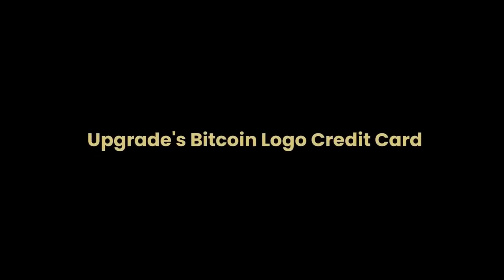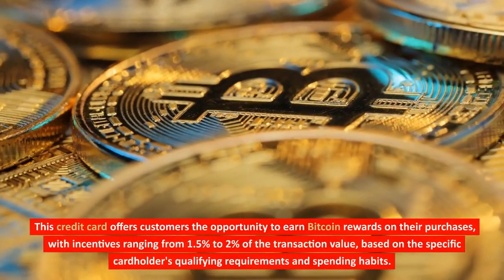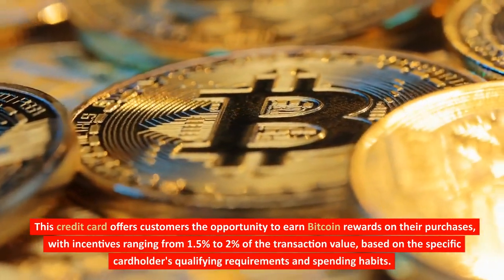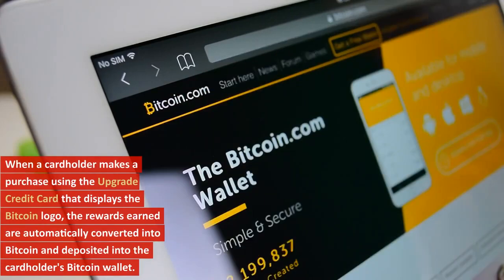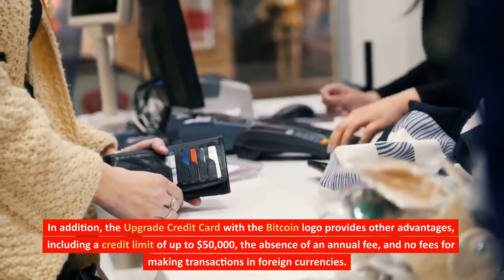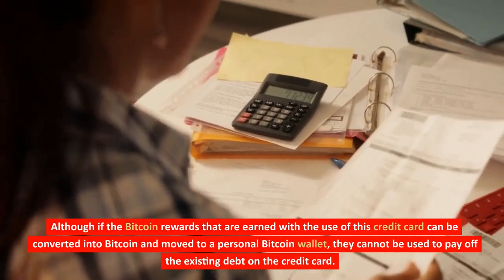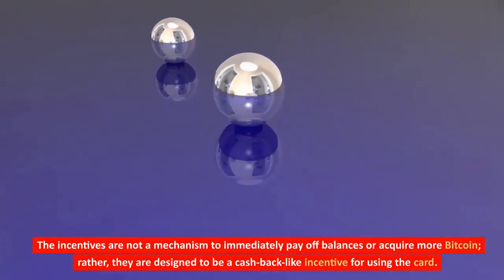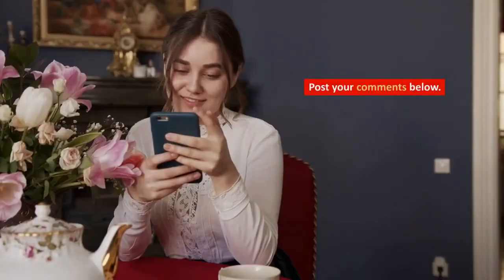Bitcoin Credit Card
Upgrade is a financial technology firm that provides loans and other credit-related goods.

One of the credit cards that they offer is called the Upgrade Credit Card with the Bitcoin logo.

This credit card offers customers the opportunity to earn Bitcoin rewards on their purchases, with incentives ranging from 1.5% to 2% of the transaction value, based on the specific cardholder's qualifying requirements and spending habits.

When a cardholder makes a purchase using the Upgrade Credit Card that displays the Bitcoin logo, the rewards earned are automatically converted into Bitcoin and deposited into the cardholder's Bitcoin wallet.

The cardholder's Bitcoin wallet is provided by Uphold, which is a digital wallet and trading platform.

In addition, the Upgrade Credit Card with the Bitcoin logo provides other advantages, including a credit limit of up to $50,000, the absence of an annual fee, and no fees for making transactions in foreign currencies.

Although if the Bitcoin rewards that are earned with the use of this credit card can be converted into Bitcoin and moved to a personal Bitcoin wallet, they cannot be used to pay off the existing debt on the credit card.

This is an important point to keep in mind.

The incentives are not a mechanism to immediately pay off balances or acquire more Bitcoin; rather, they are designed to be a cash-back-like incentive for using the card.

This is because the rewards are not a way to amass more Bitcoin.